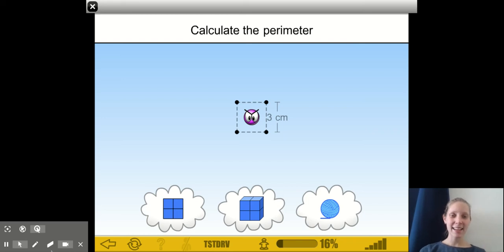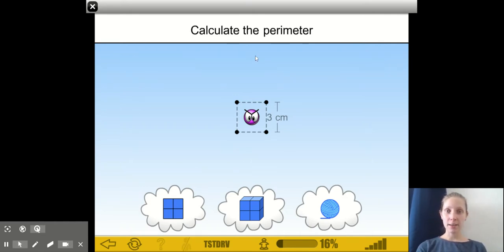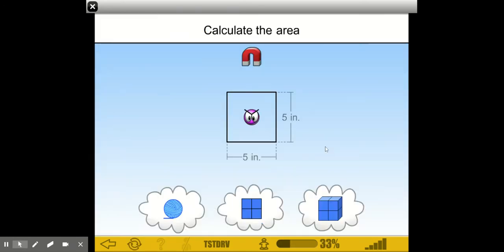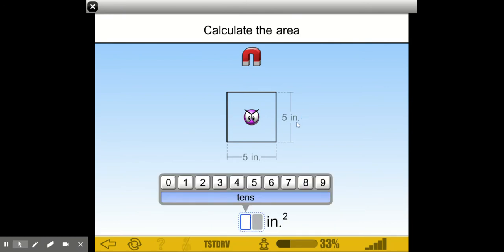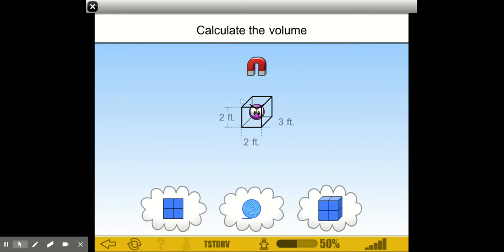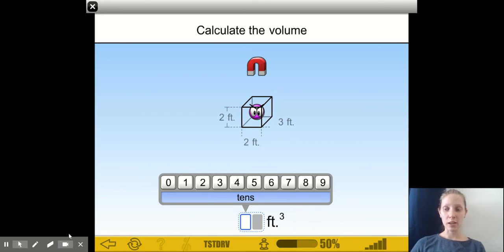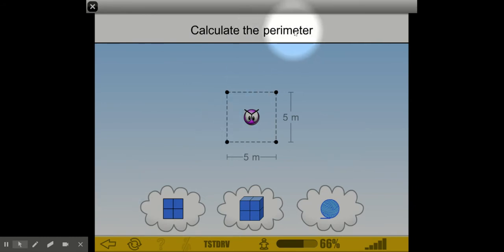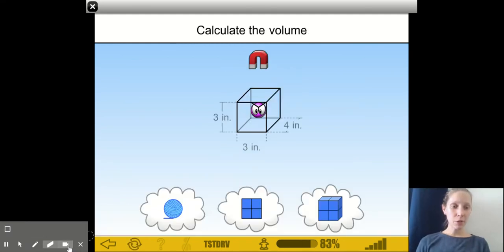Perimeter, Area, Volume ST Math help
If you are having trouble on the volume section of STMath, watch this video to pass your level!